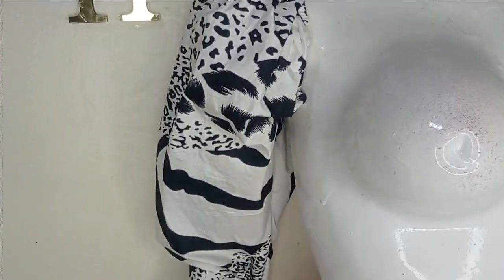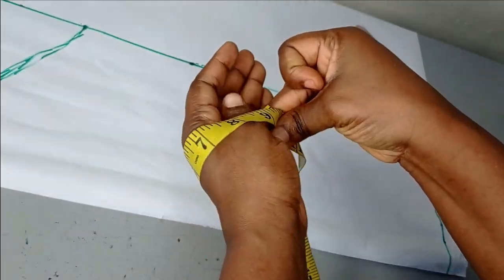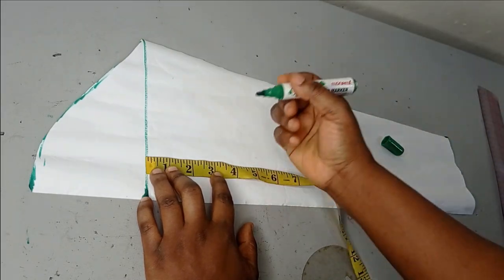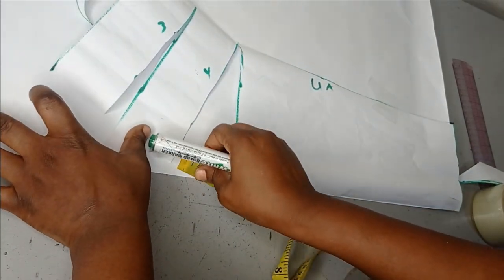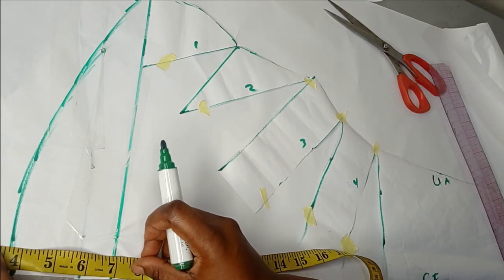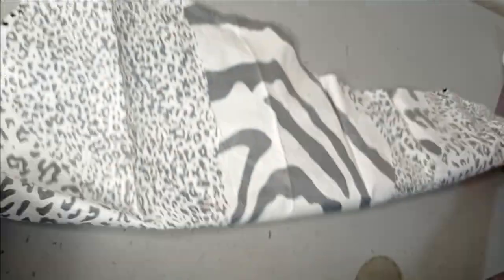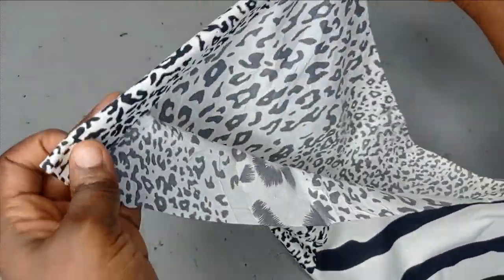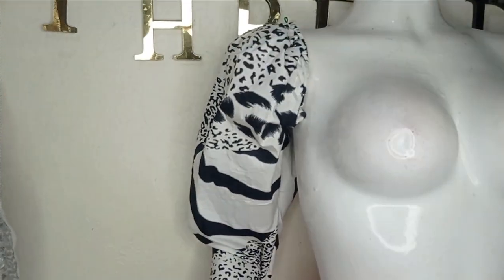How to make an Off Shoulder Puff Sleeve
This is a detailed tutorial on how to make an off shoulder puff sleeve. it is a variation of a leg of mutton sleeve with a smaller puff effect. In this puff sleeve tutorial, you will learn how to make this gathered puff sleeve for an off shoulder dress.